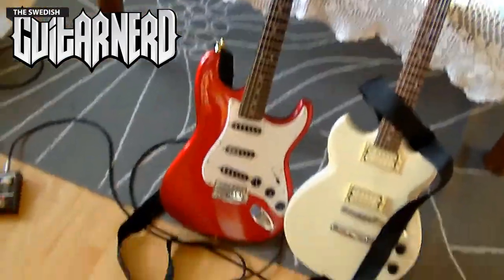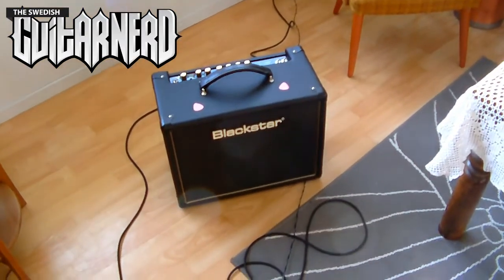Zoom G1 vs Vox IG (1G) - Comparison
The Swedish Guitar Nerd compares two affordable multieffect pedals: The Zoom G1 and the Vox IG (1G).